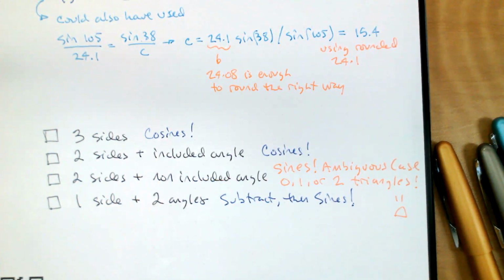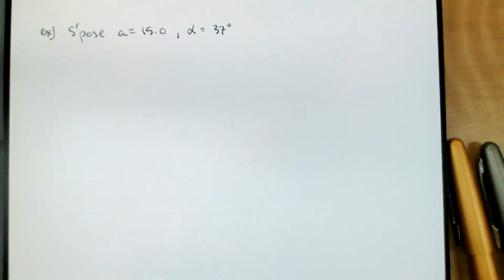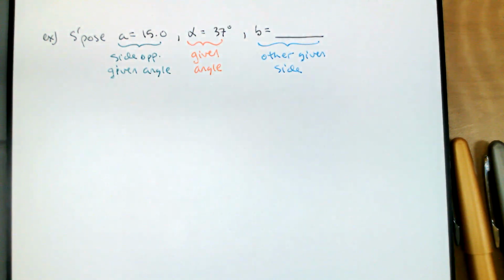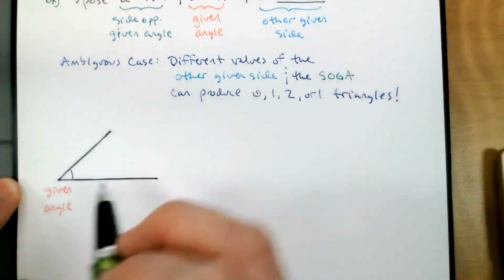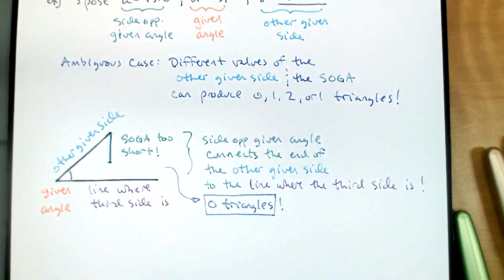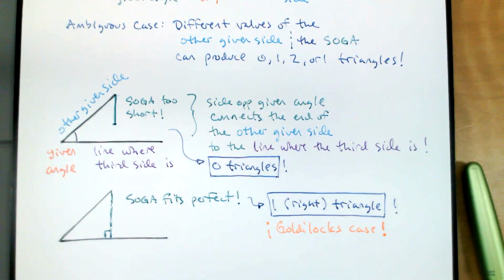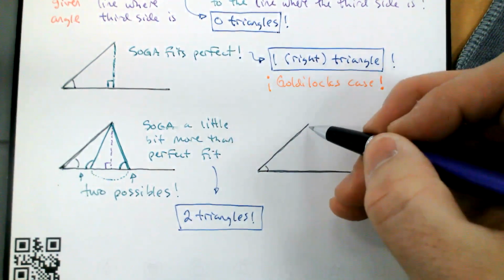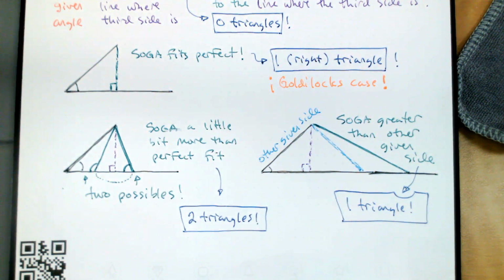130.082.2 The Ambiguous Case of the Law of Sines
In this video, we discuss why the ambiguous case of the law of sines is ambiguous.